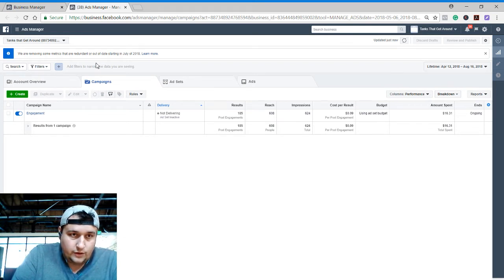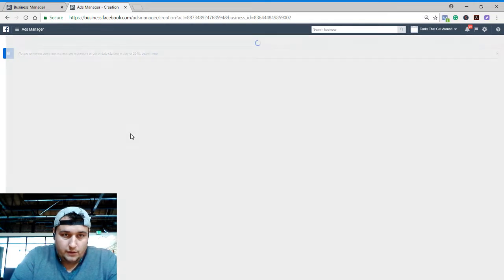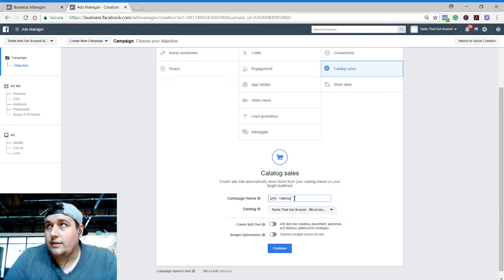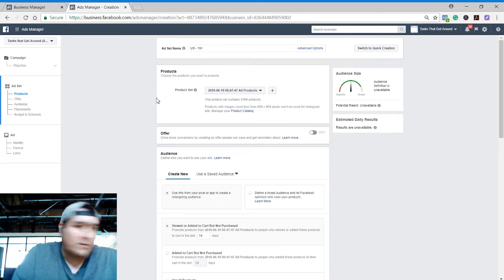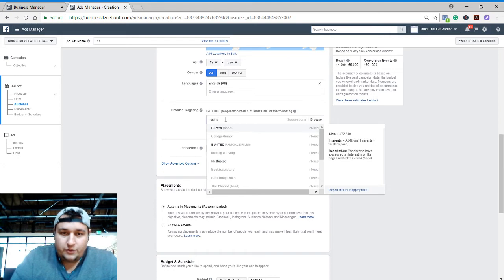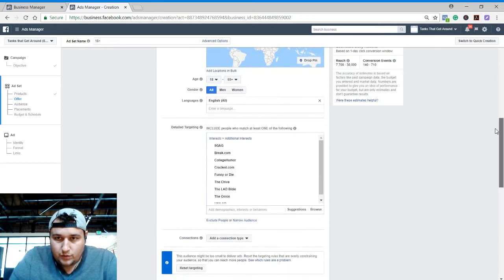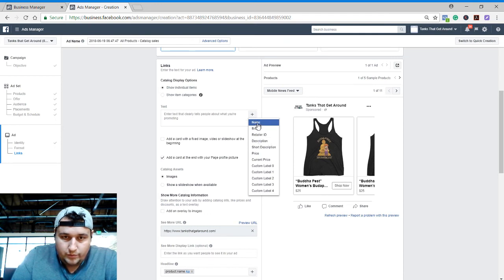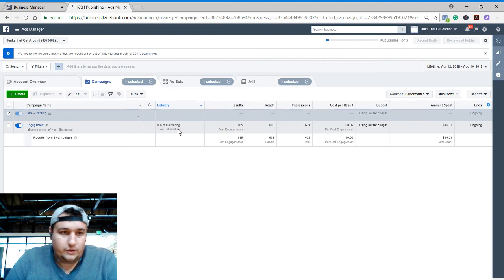Facebook De-mystified: Setting up Dynamic Product Ads for E-commerce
Curious about how to setup dynamic product ads for E-commerce sites like Shopify or Woocommerce on Facebook? Learn why this powerful new ad type is all the rage among th emost elite Facebook ad buyers in the world and how to launch them yourselves.